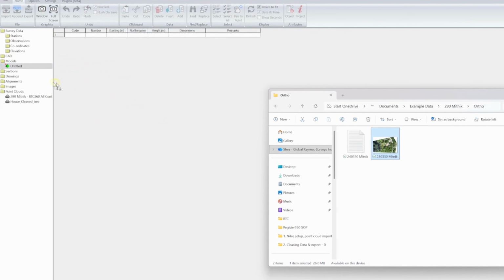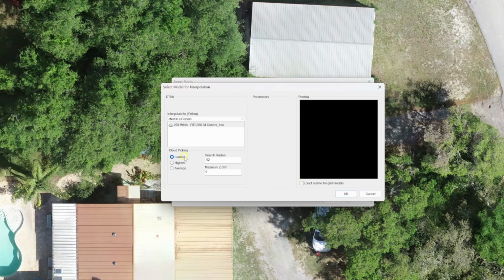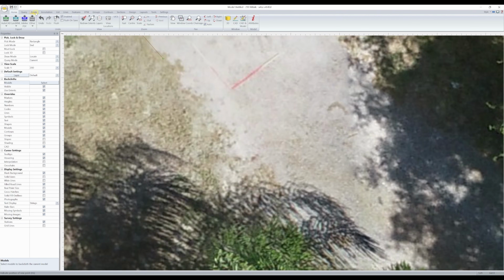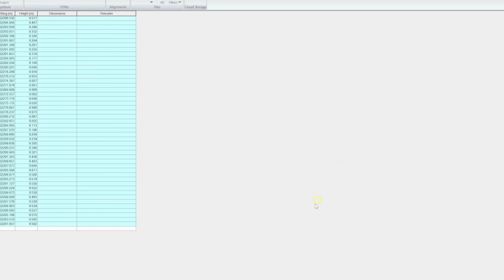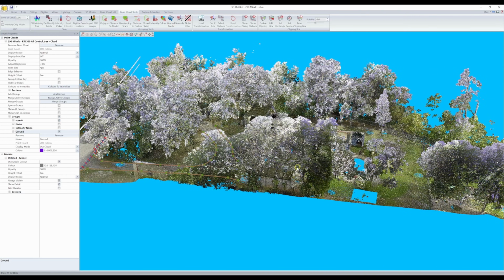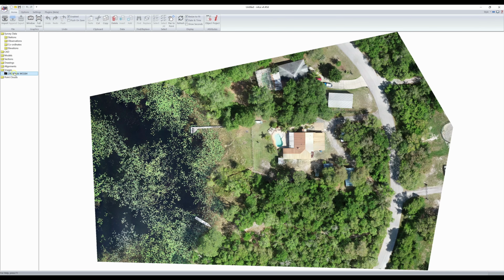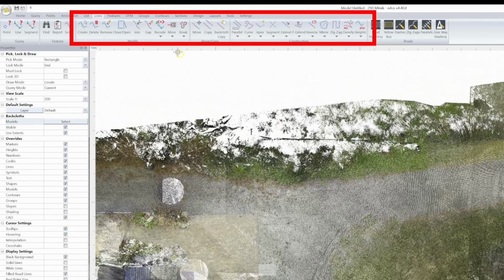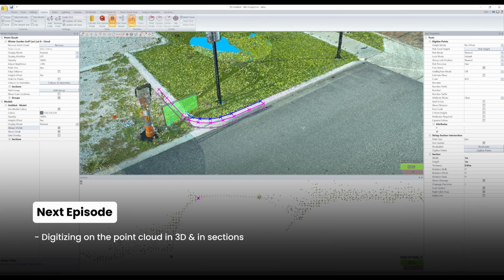Digitizing on & Creating Orthophotos in N4ce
Learn how to digitize point cloud data efficiently using an orthophoto in N4ce. In this episode, we cover the full workflow. From importing an ortho image to feature extraction, creating custom orthos from point clouds, and optimizing elevation sampling settings. You’ll see how to use N4ce’s model and 3D views simultaneously, classify ground points with the cloth simulation filter, and export high-quality orthophotos for accurate site plans.

This method significantly improves productivity and clarity in your digitization process, especially for complex or partially obstructed sites. Perfect for surveyors, 3D scanning professionals, and anyone working with geospatial data in N4ce.

**Topics Covered:**
- Importing & converting orthophotos
- Digitizing points and lines with height interpolation
- Creating orthophotos from point clouds
- Using ground classification and mesh tools
- Exporting images and geodata for CAD workflows